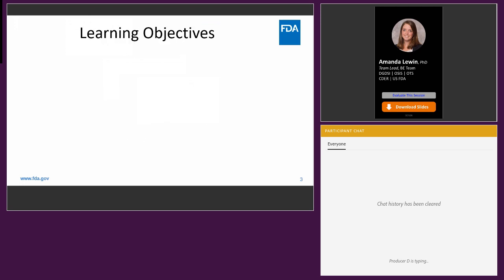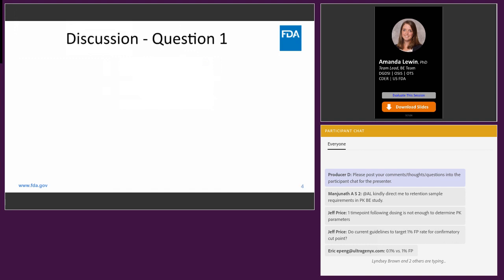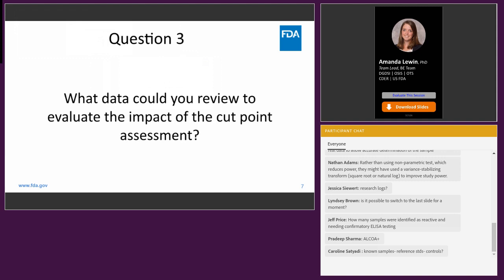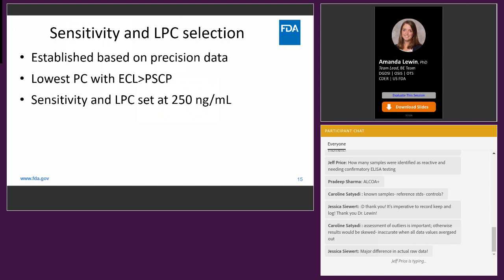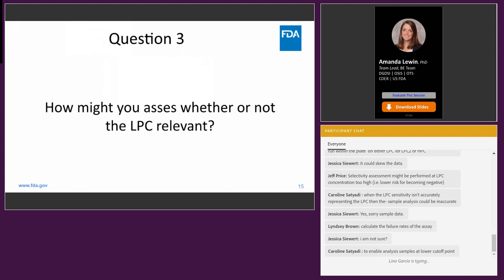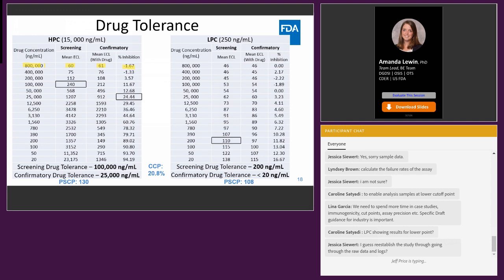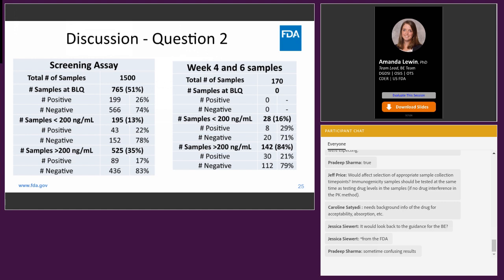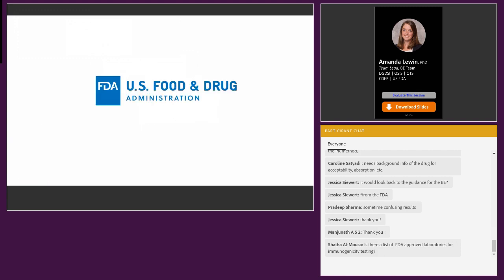Office of Study Integrity and Surveillance (OSIS) Workshop 2022 - Day 2 – Case Study 6 & Closing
Amanda Lewin, PhD, from the Division of Generic Drug Study Integrity (DGDSI) presents Immunogenicity Case Study. OSIS Director Sean Kassim, PhD delivers closing remarks.

00:00 – Immunogenicity Case Study

54:41 - Day Two Closing

SPEAKERS:
Amanda Lewin, PhD
Team Lead, BE Team
DGDSI | OSIS | OTS | CDER

Sean Kassim, PhD
Director
OSIS | OTS | CDER